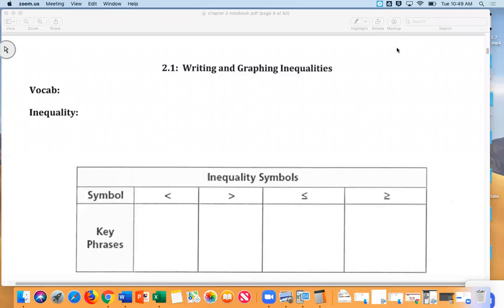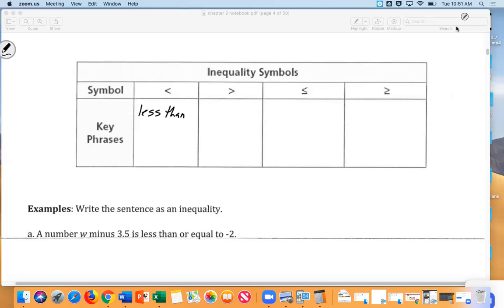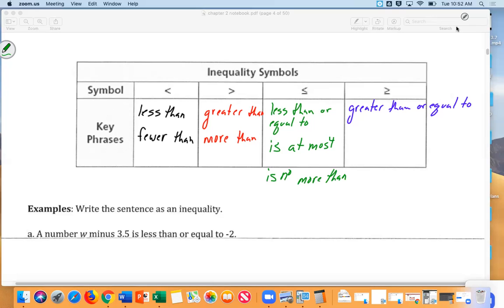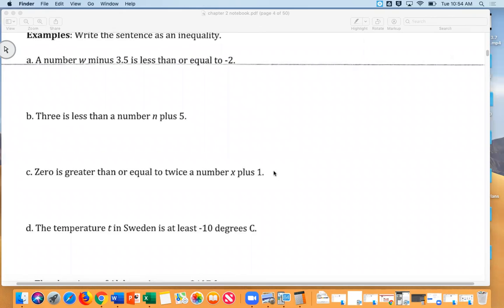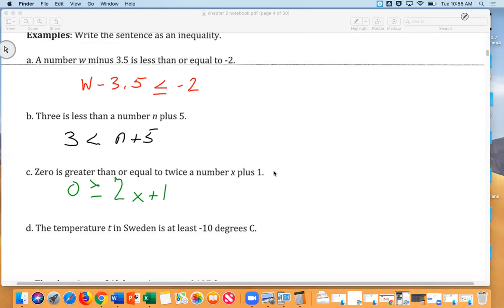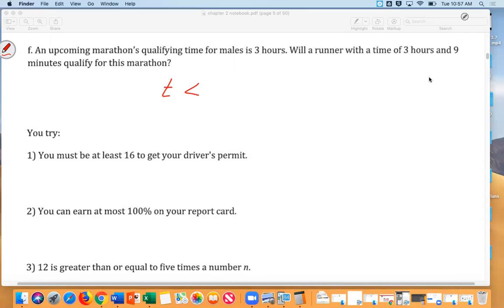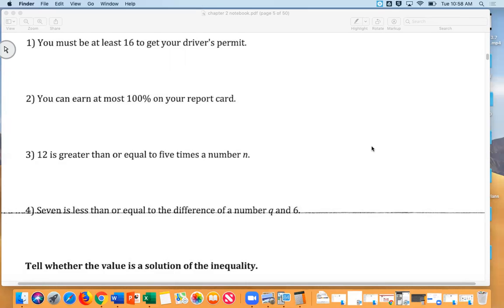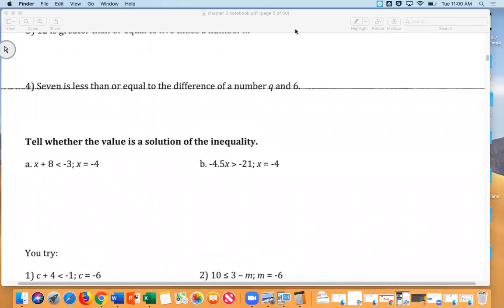CP Algebra Chapter 2 Section 1 Writing and Graphing Inequalities part 1